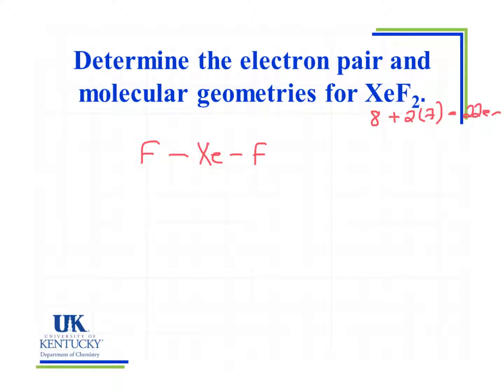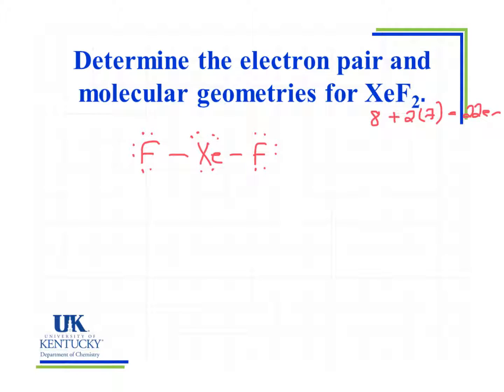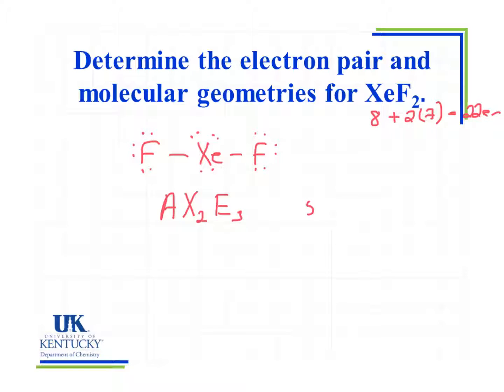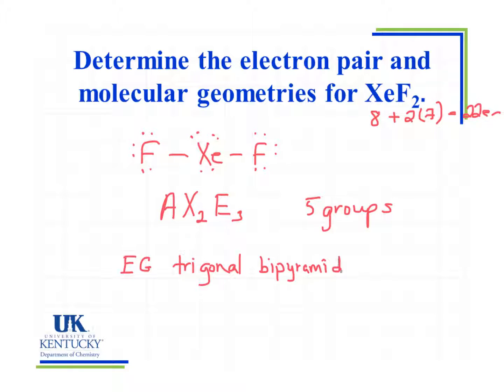6.14 Determine the electron pair and molecular geometries for XeF2 University of Kentucky